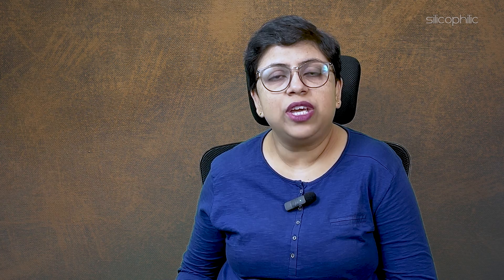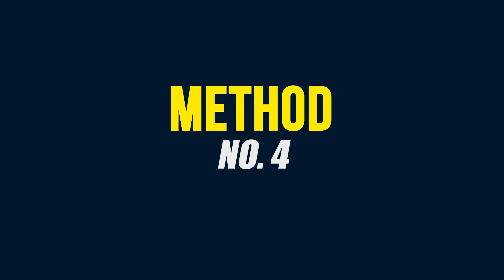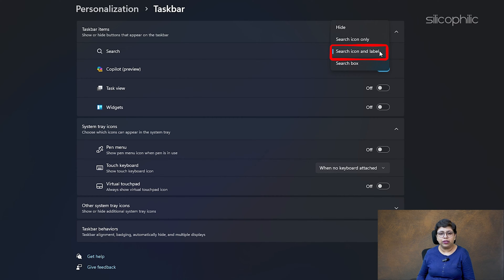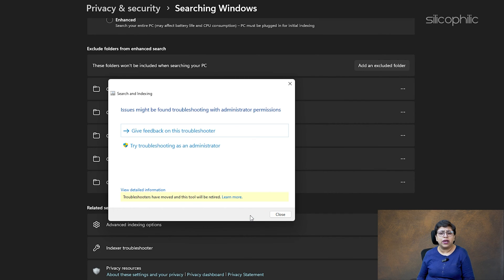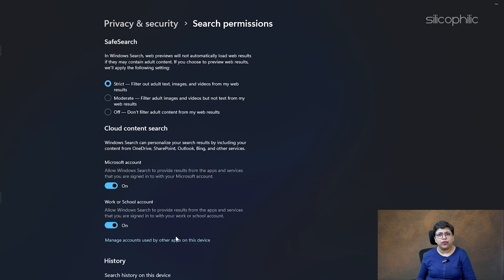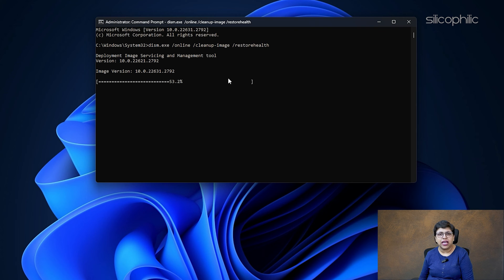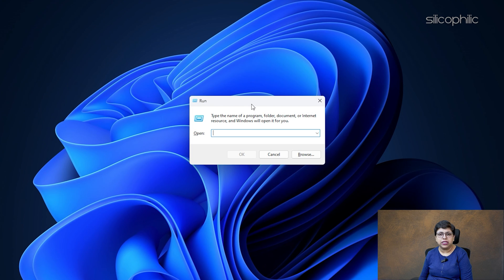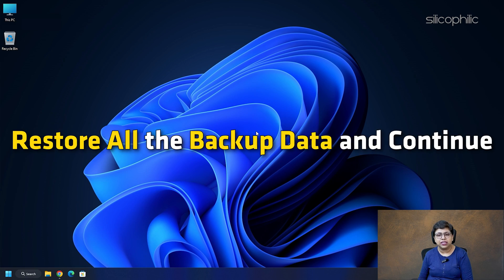How to Fix WINDOWS 11 Search Bar Randomly Crashes? | Search Bar Not Working! [Easy Solutions] ✅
The Windows 11 search bar is a handy tool located on the taskbar that lets you quickly find what you need on your computer and even on the web. It's like a central hub for searching various things:

Files and Apps: Search for documents, pictures, music, emails, or any other files stored on your computer. You can also use it to find installed applications.
Settings: Need to adjust a system setting but can't remember where it's located? The search bar can help you find the setting you're looking for.
Web Information: The search bar isn't limited to your computer. You can also use it to look up things on the web, like definitions, conversions, or trending news.
Work or School Files: If you're connected to a work or school network, you might be able to use the search bar to find files and colleagues within your organization.
Overall, the Windows 11 search bar is a versatile tool that can save you time and effort by helping you locate what you need quickly.

Is your Windows 11 search bar randomly crashing? Or, getting a search bar not working issue? then this is for you. Keep watching this video untill the very end and learn how to solve this problem

Timestamps:
00:00 Intro
00:15 Method 1
00:34 Method 2
01:10 Method 3
01:38 Method 4
02:03 Method 5
02:36 Method 6
03:04 Method 7
03:22 Method 8
03:45 Method 9
04:34 Method 10
05:19 Method 11
05:55 Method 12
07:10 Method 13
08:14 Method 14
08:48 Method 15

Commands:

sfc /scannow

HKEY_CURRENT_USER\SOFTWARE\Microsoft\Windows\CurrentVersion\Search

Get-AppXPackage -Name Microsoft.Windows.Cortana | Foreach {Add-AppxPackage -DisableDevelopmentMode -Register "$($_.InstallLocation)\AppXManifest.xml"}